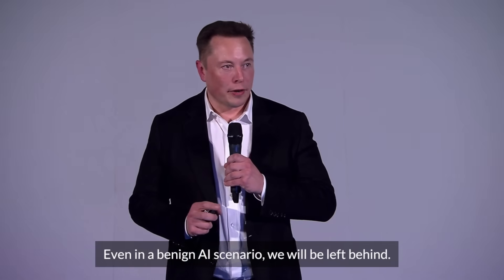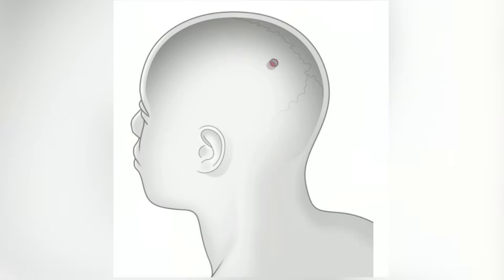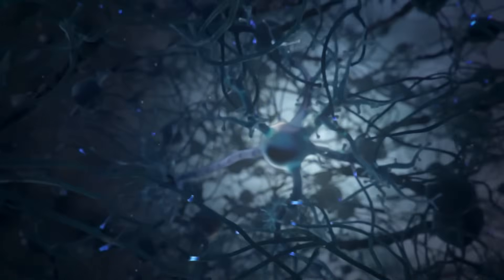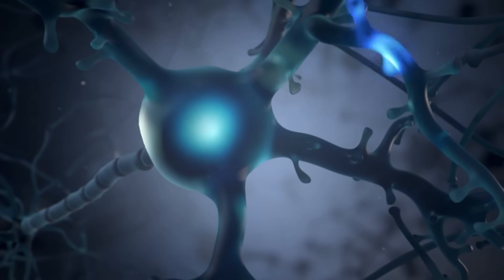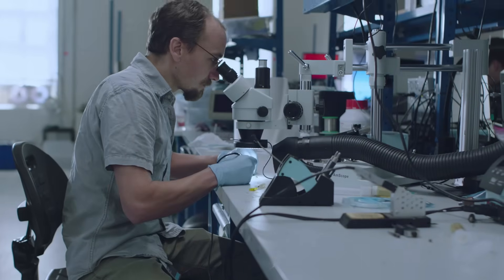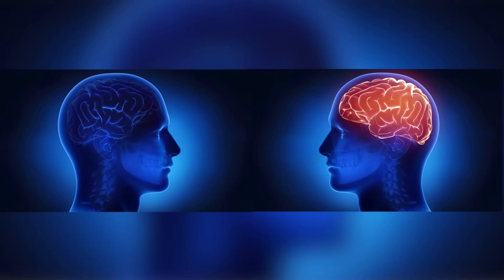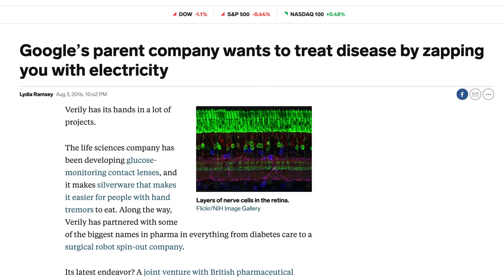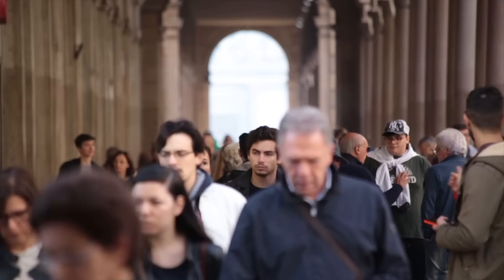Neuralink: Merging Humans with AI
How Elon Musk's company Neuralink could shape the future of humanity.

Sources:
0:01 - 0:06 Neuralink
0:31 - 0:32 Neuralink
0:36 - 2:05 Neuralink
2:15 - 2:16 Chris Hope / CC BY 2.0 via Wikimedia Commons
2:17 - 2:19 Neuralink
2:29 - 2:40 Neuralink
2:41 - 2:49 The Denver Post
2:50 - 2:58 Neuralink
3:04 - 3:07 Neuralink
3:27 - 3:36 The Independent
3:40 - 3:44 The Telegraph
3:45 - 3:50 Business Insider
4:06 - 4:14 Neuralink
4:19 - 4:24 Neuralink
4:29 - 4:36 Neuralink